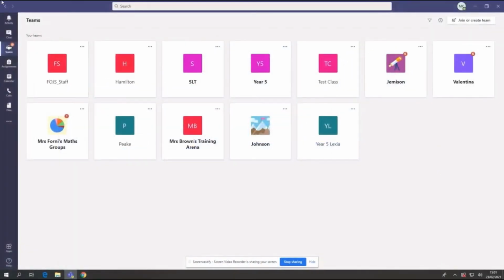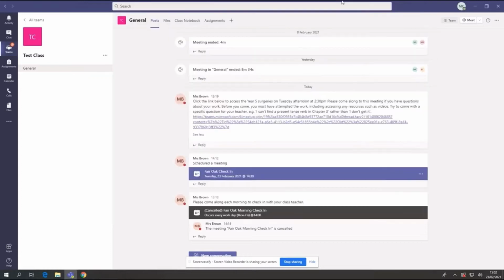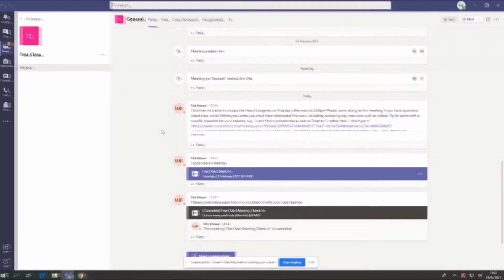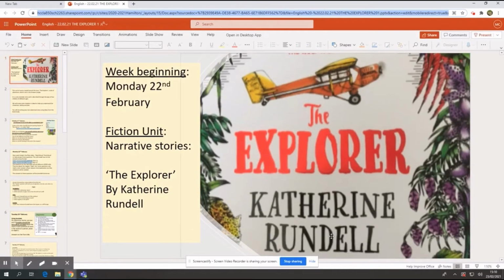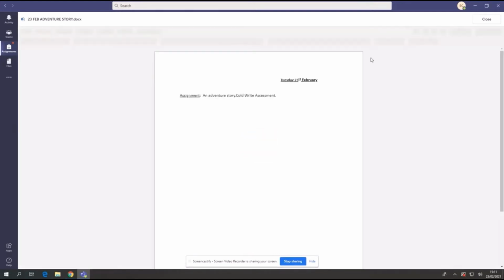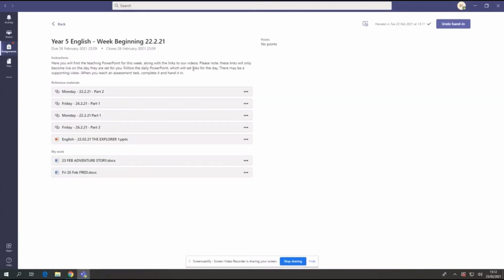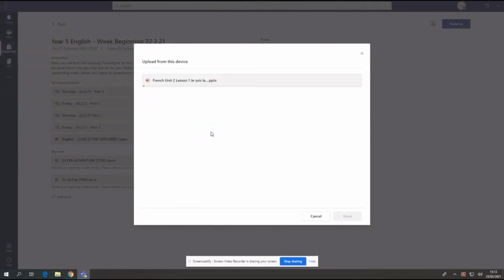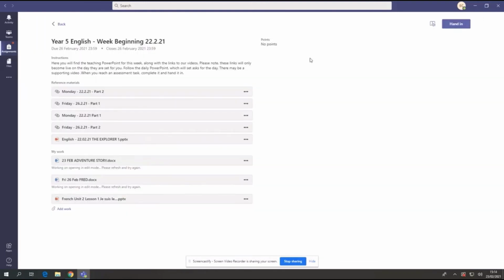Microsoft Teams - Video 3